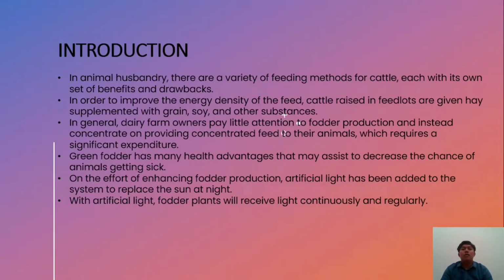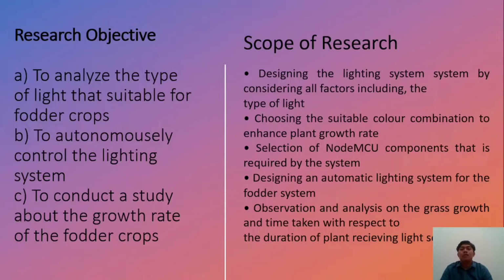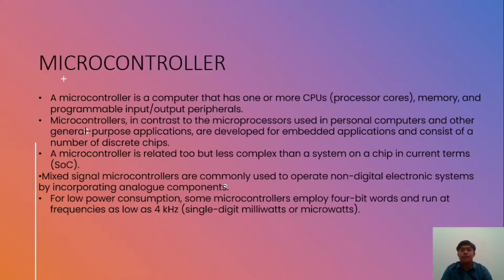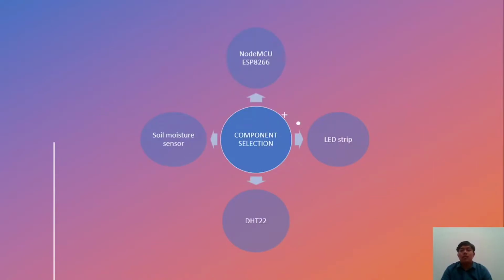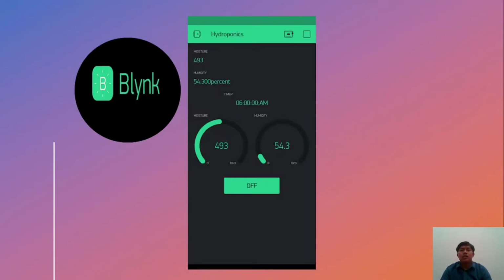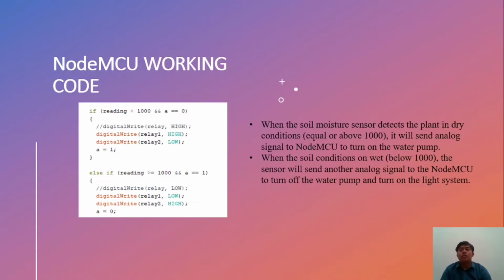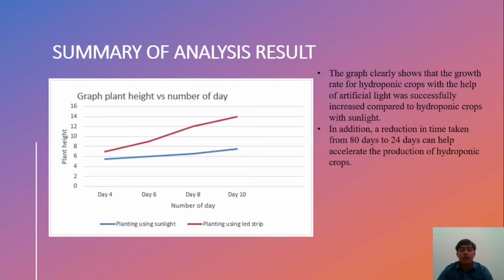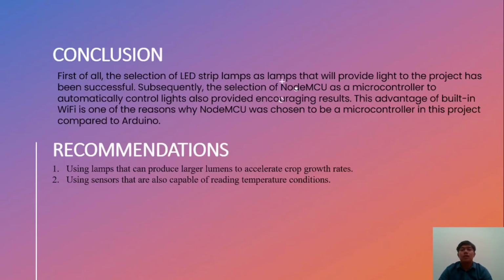BMMU4774 PSM2 Design And Analysis Of Lighting System For Hydroponic Fodder Using NodeMCU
PSM2 PRESENTATION